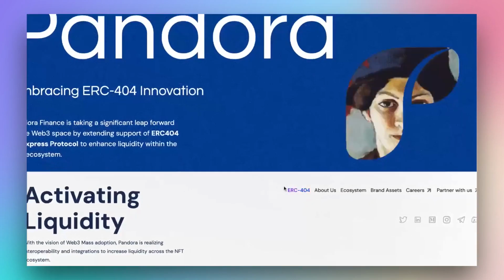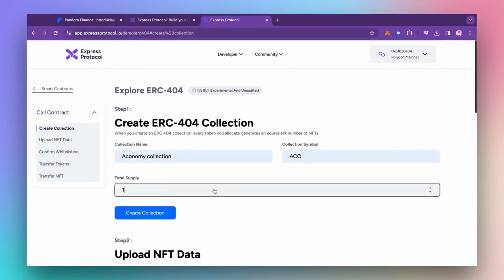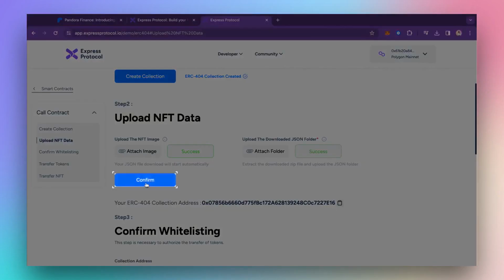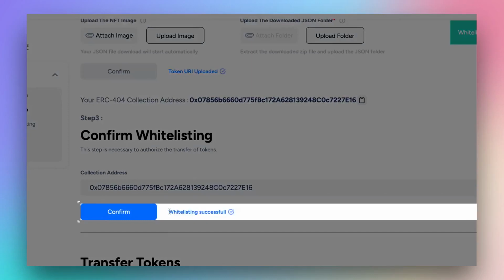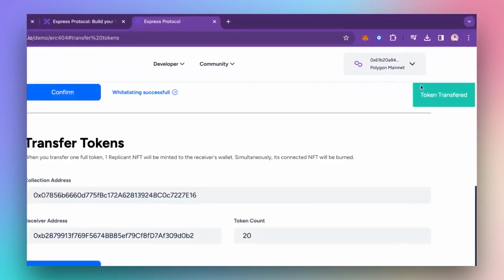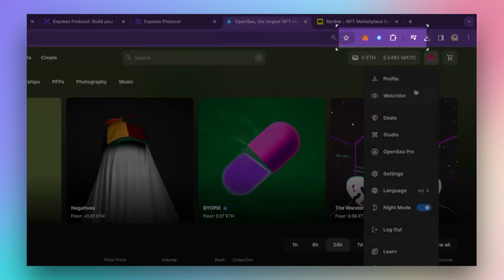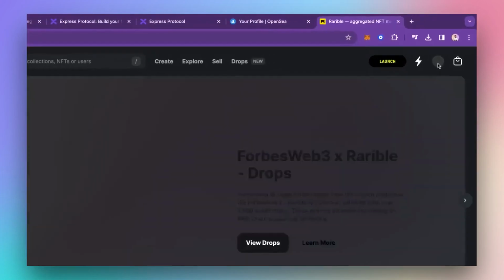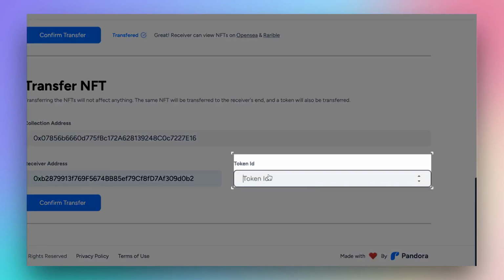How To Create Your Own ERC404 Collection Without Any Code!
Curious about how to build your own ERC404-powered nft collection using Pandora Finance's expressprotocol platform?

Here's all you need to get started!👇

Take a look at our straightforward and speedy tutorial, In this video we'll walk you through building your very own ERC404 Collection on Pandora Finance's Express Protocol effortlessly, in just minutes. And here's the catch – you won't need to write a single line of code!
Watch the video till the end and start building your collection.